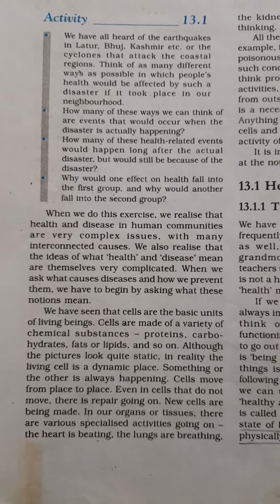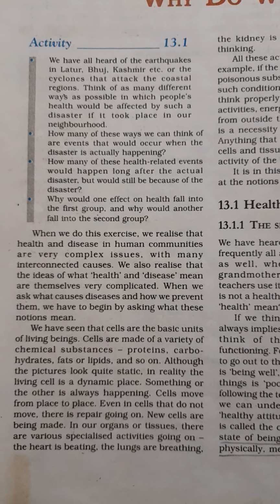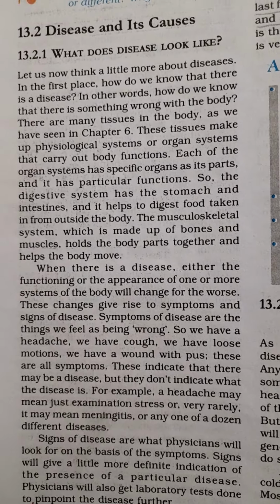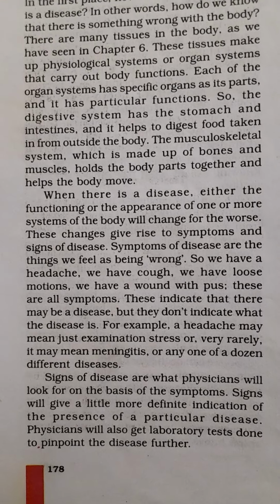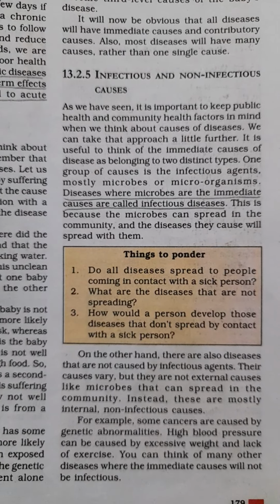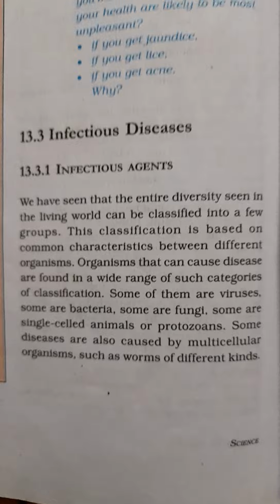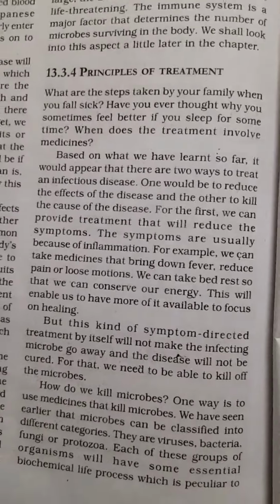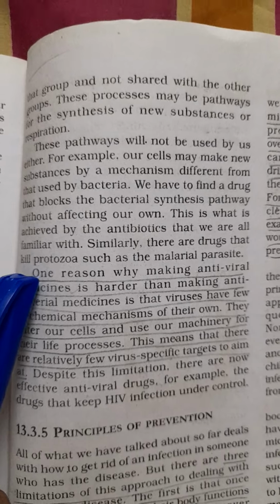NCERT CLASS 9|WHY DO WE FALL ILL |CHAPTER 13| Part 1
amazing World of Science by Dr RADHA SUBRAMANIAM is a venture to be connected with you. Hello everyone,
Today I am uploading the thirteenth chapter from Science, Class 9,CBSE.
I will be uploading Lessons from Class 8,9 and 10.
Amazing World of Science.